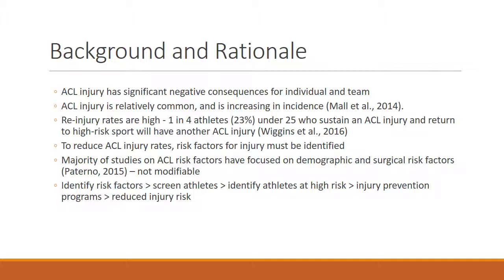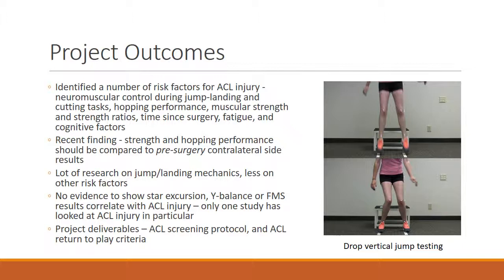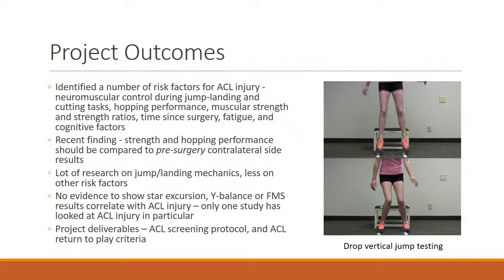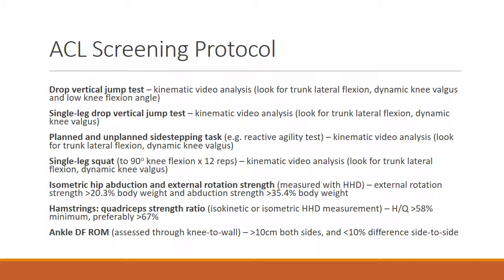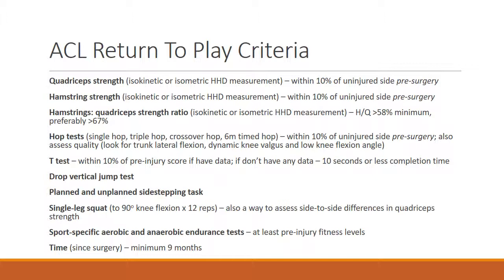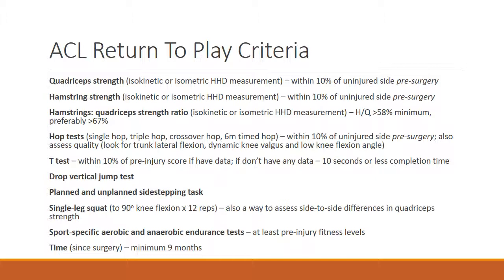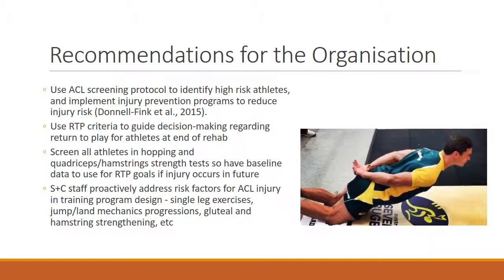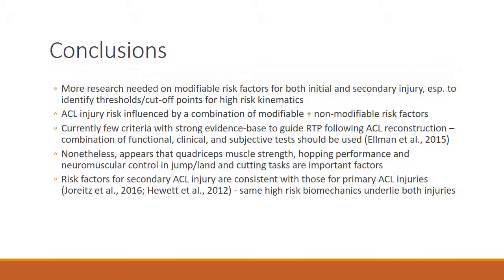Modifiable Risk Factors for Initial and Secondary ACL Injury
Timothy Rowland